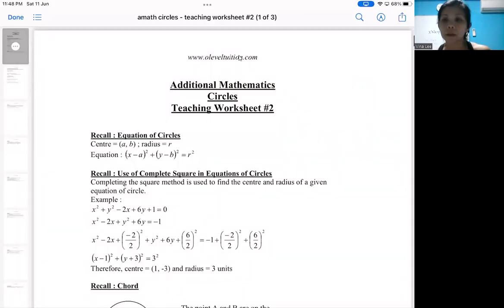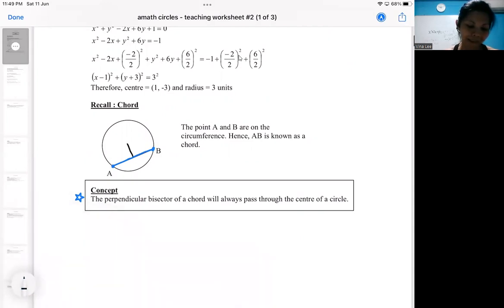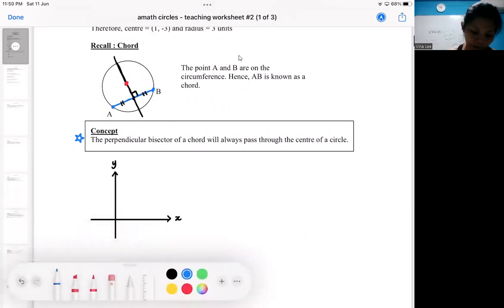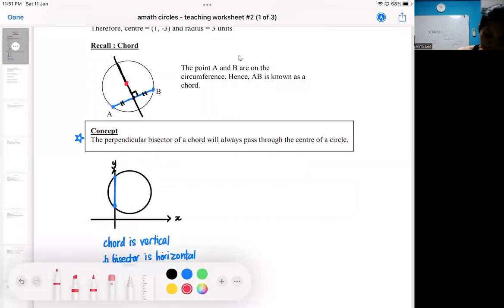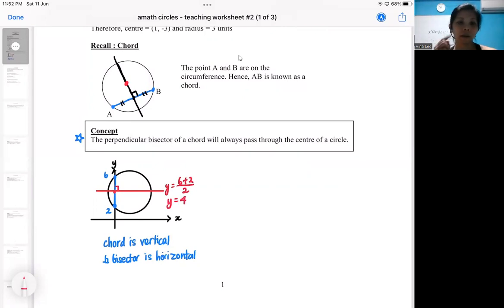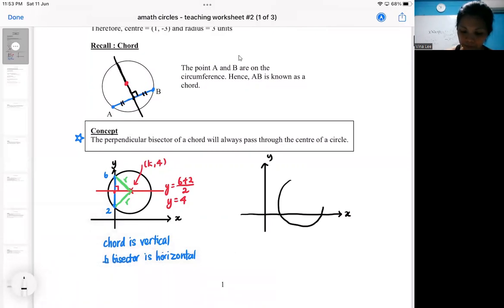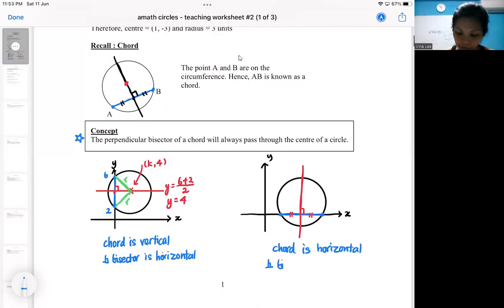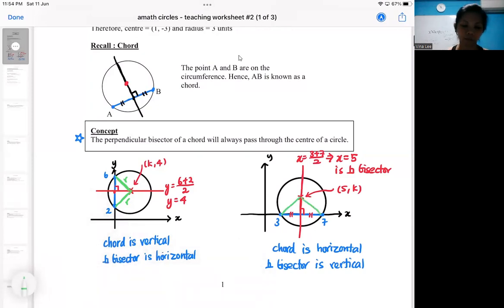amath circles tw#2 concept of perpendicular bisector